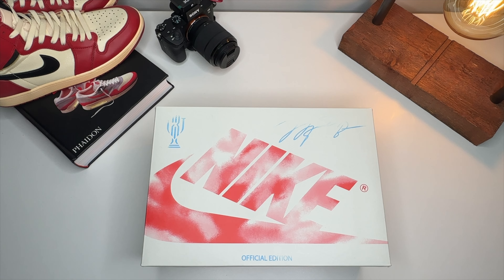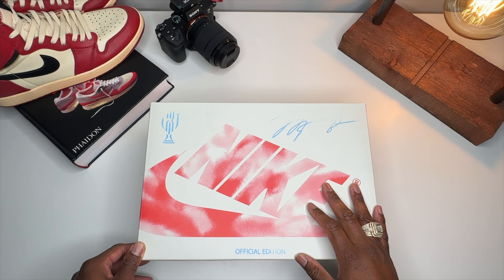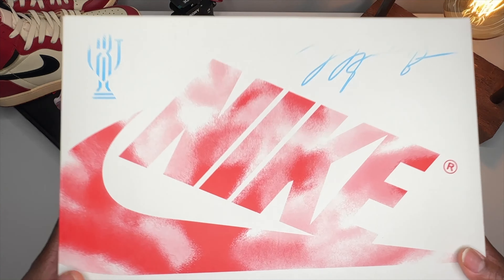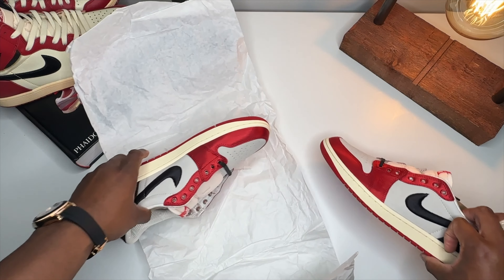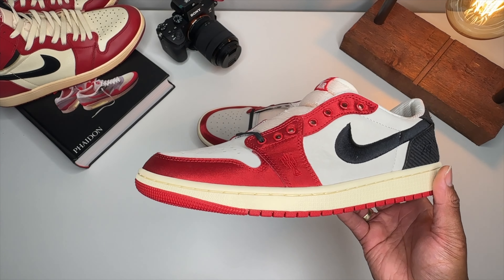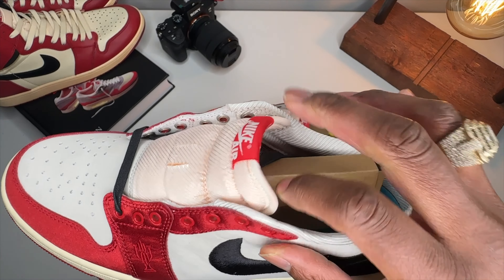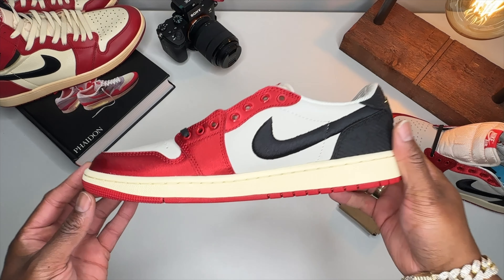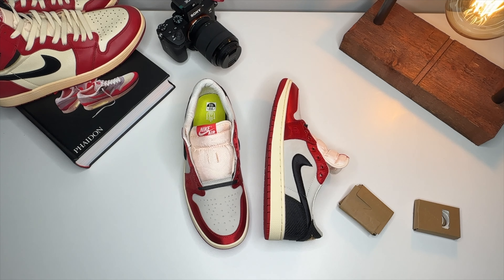Air Jordan 1 Low Trophy Room With Correct Packaging